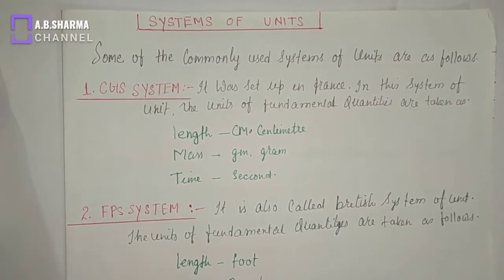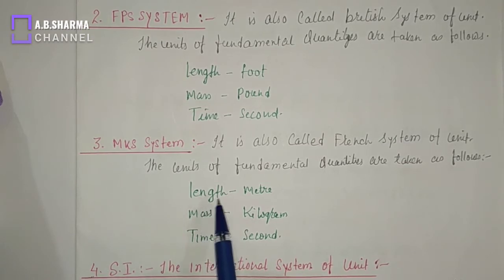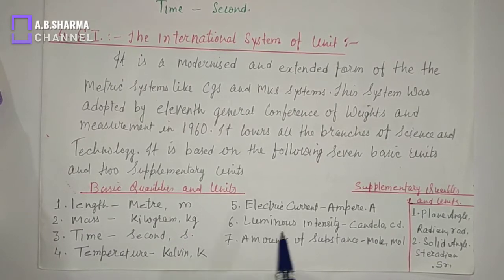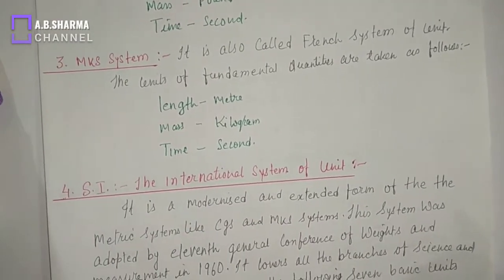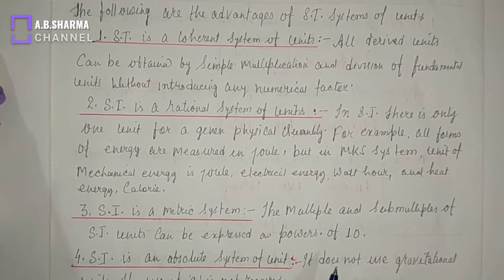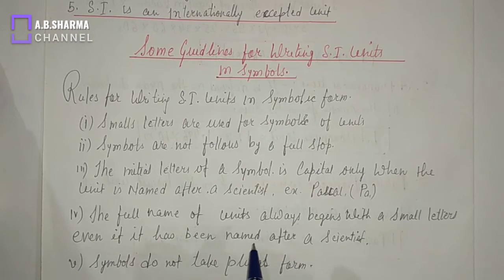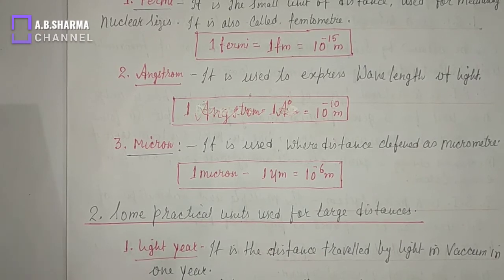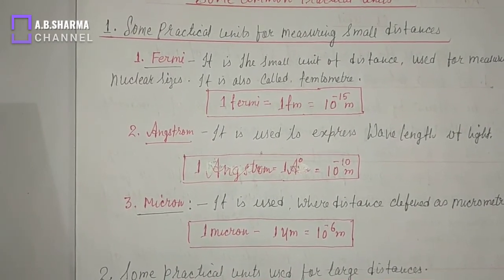SYSTEMS OF UNITS,CLASS - XITH